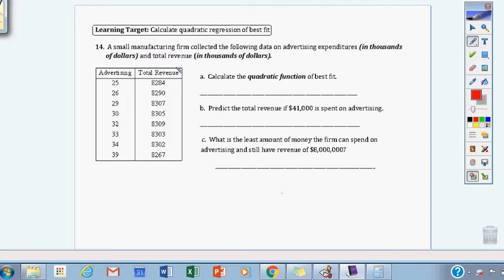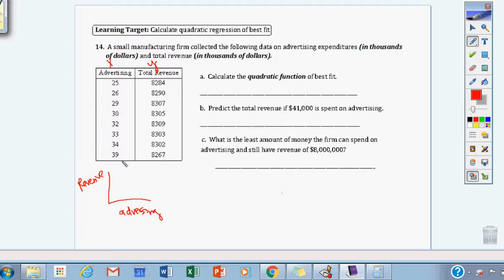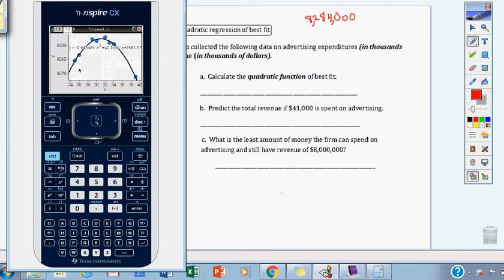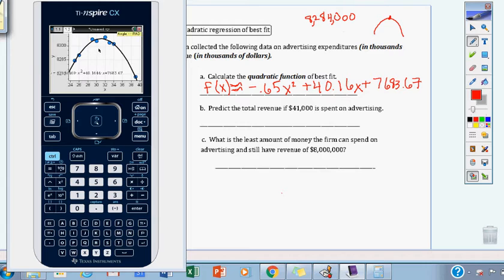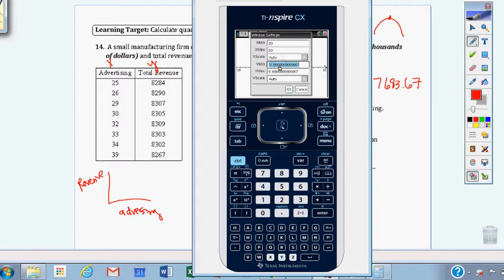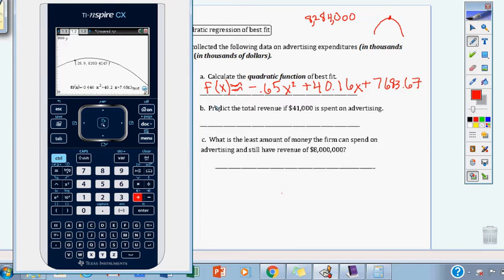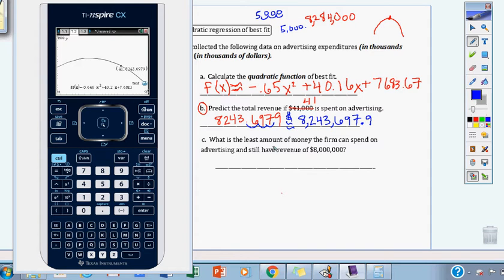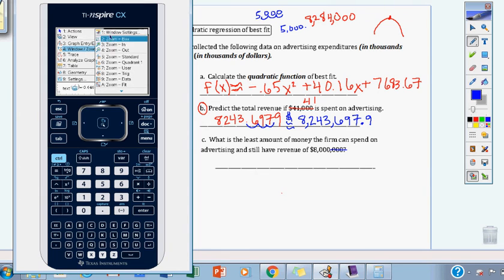Unit 5 Review Video Problem 14